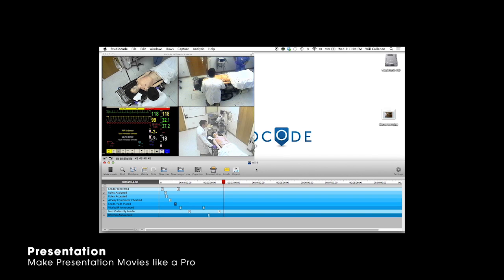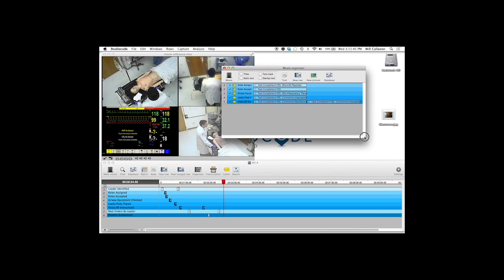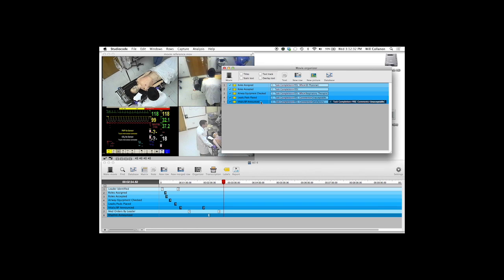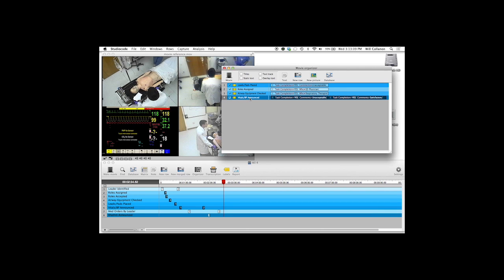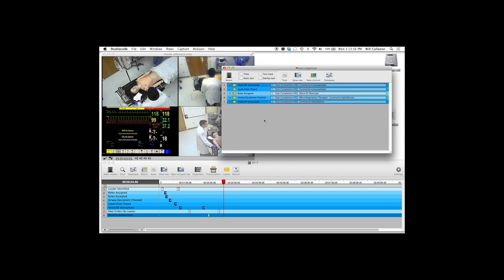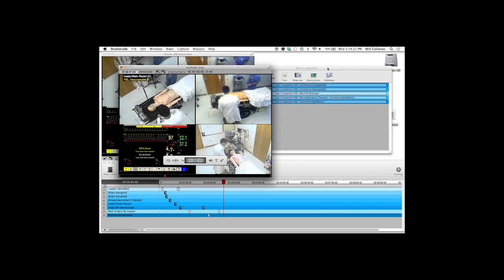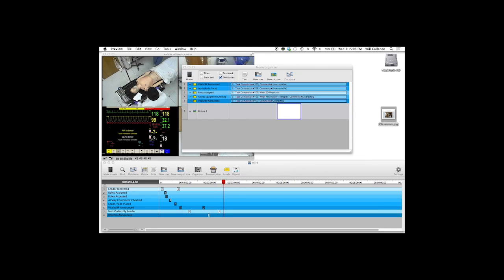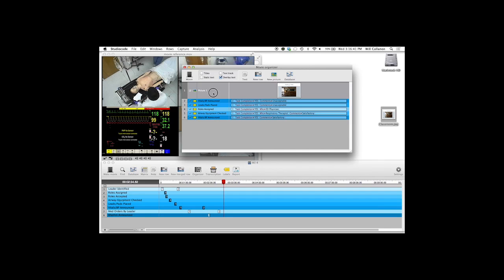Getting to Know Studiocode V10: Introducing the Movie Organizer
Studiocode makes video presentations faster and easier than ever. This video shows you how to use the Movie Organiser to simply edit and arrange clips, create titles and overlay transcription text.

About Studiocode
Studiocode is an innovative technology that has revolutionized the way people all around the world look at video analysis and distribution.